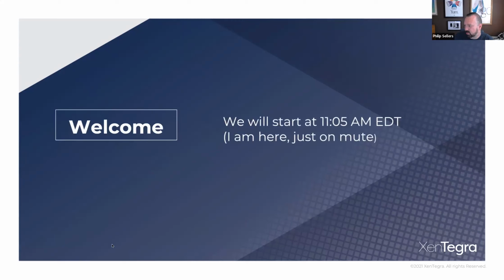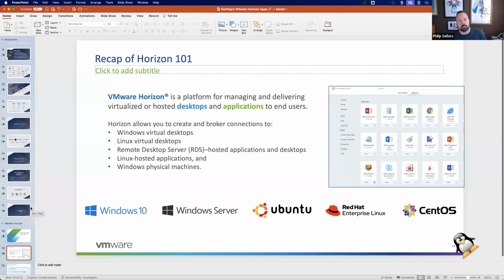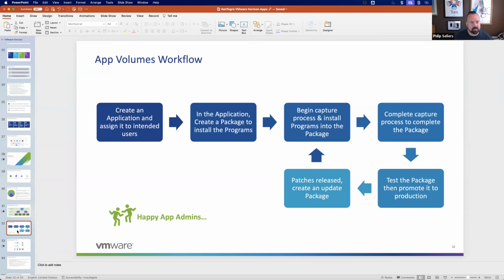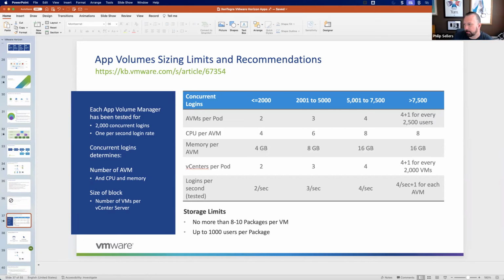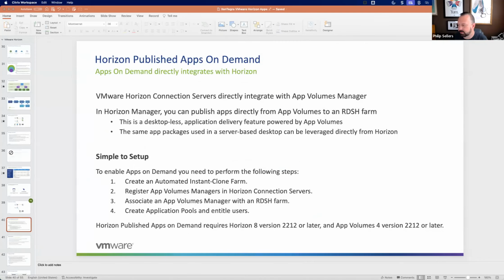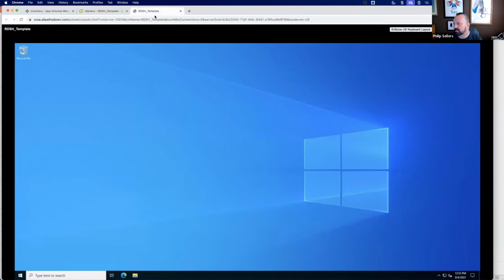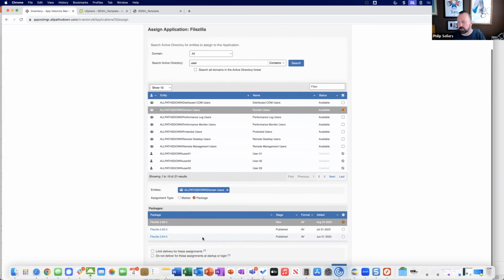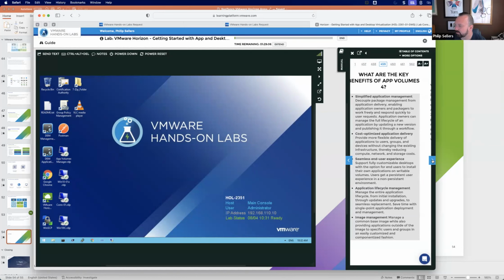VMware Horizon Apps & User Experience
Missed our exclusive technical workshop focused on VMware Horizon's app and user experience management features? Don't worry, you can now access the workshop recording on YouTube!

XenTegra and VMware partnered to bring you this workshop, including hands-on labs with VMware Horizon. During this workshop, attendees explored VMware Horizon's App Volumes and Dynamic Environment Management features and learned how they can enhance the user experience for your users, ensuring a positive and seamless experience.

Additionally, attendees learned about Horizon Universal services, which includes the cloud-hosted control plane for Horizon 8 and integrations with hyper-scale cloud, delivering a seamless experience for VMware Horizon 8 customers.

Here's what was covered in the workshop:

📝 Application management with App Volumes
🖌️ Creating personalization and handling user experience in Horizon 8
☁️ Leveraging the cloud-hosted control plane
🌐 Integrations with hyper-scale cloud

The VMware products covered in the workshop included:

VMware Dynamic Environment Management
VMware App Volumes
VMware Horizon Cloud Service
Ready to take your VMware Horizon experience to the next level? Watch the recorded workshop now and gain valuable insights into app and user experience management with VMware Horizon.

Ready to learn more? Schedule a meeting with us!